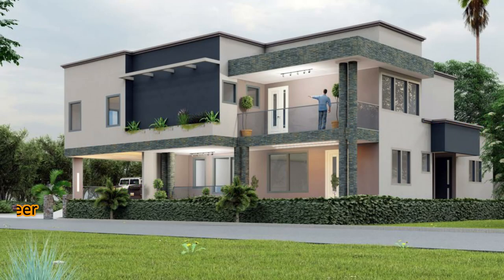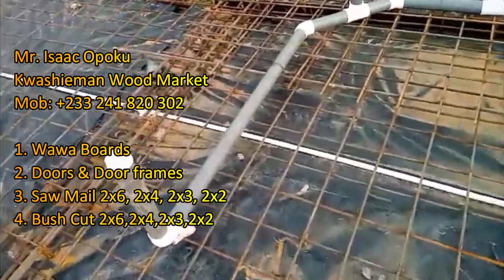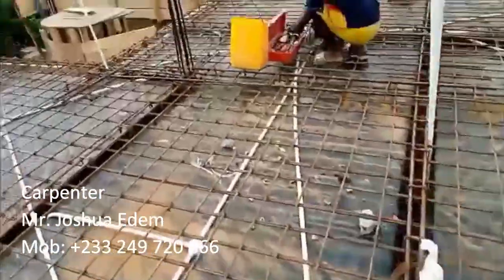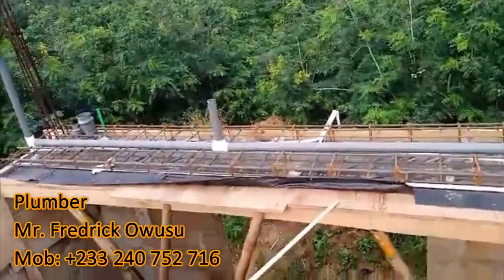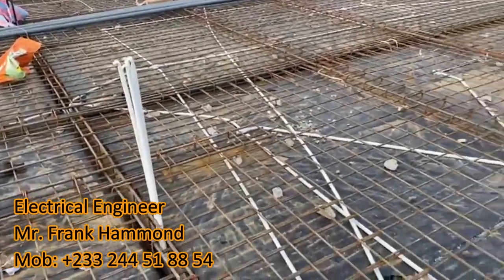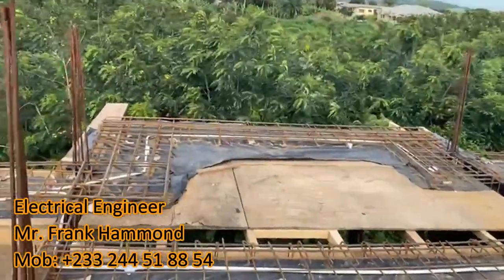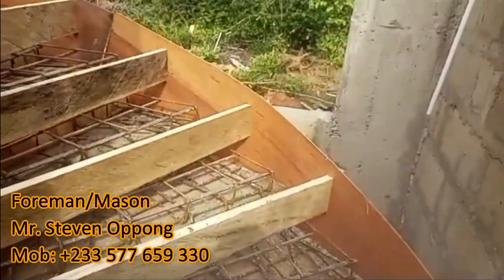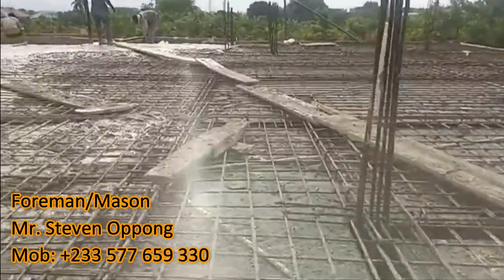Building in Ghana | Ep-16 | Stephen & Esther | First Floor Decking Steel Works